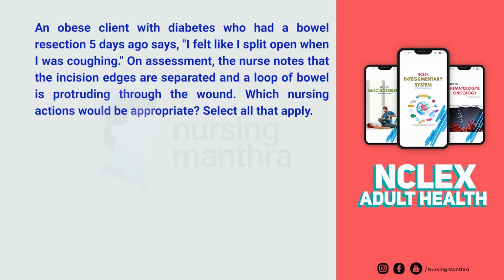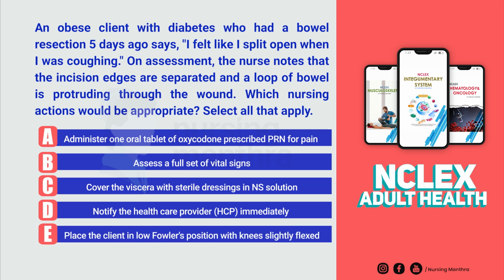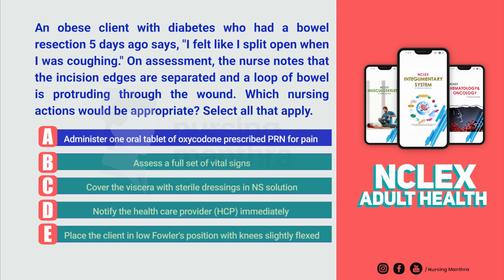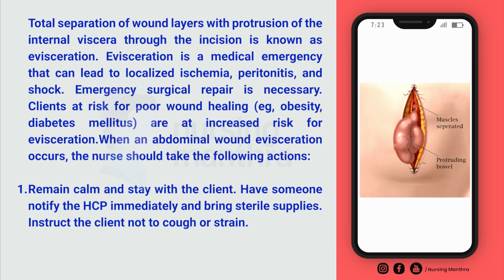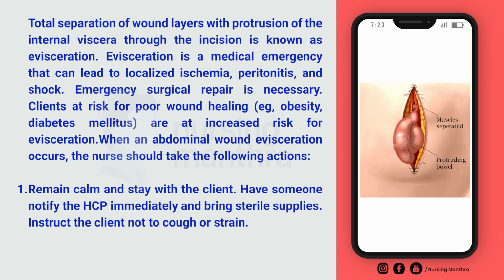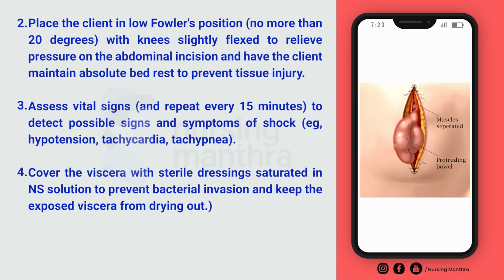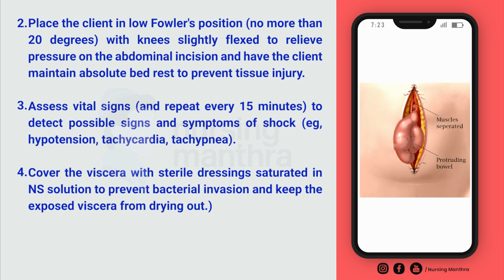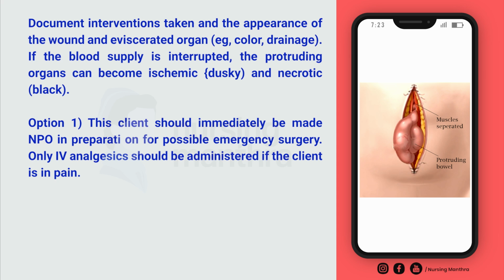NCLEX REVIEW | Adult health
(MOH-DHA-HAAD-SAUDI-OMAN-BAHRAIN-QATAR)

* Certificate Attestations

* DHA Re-Eligibility

BEST REGARDS,
SHINCY MANU,